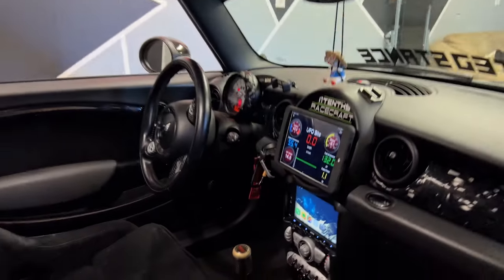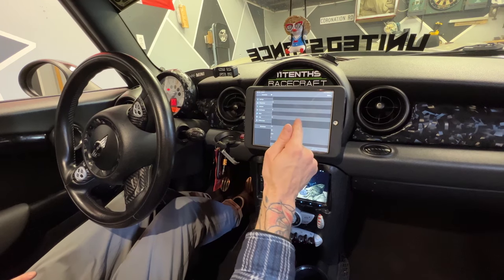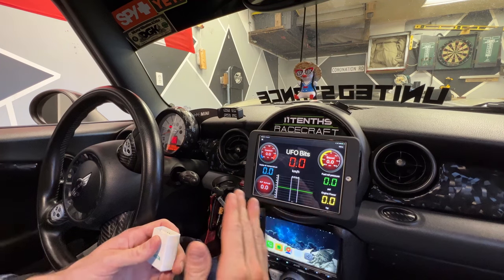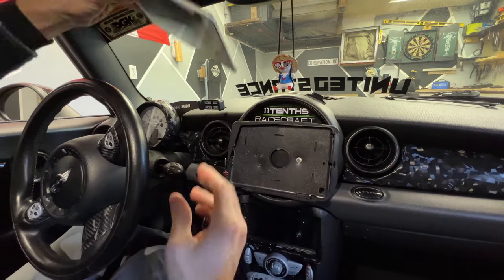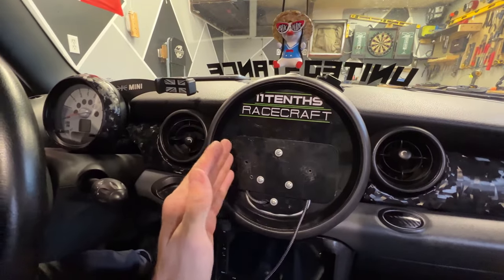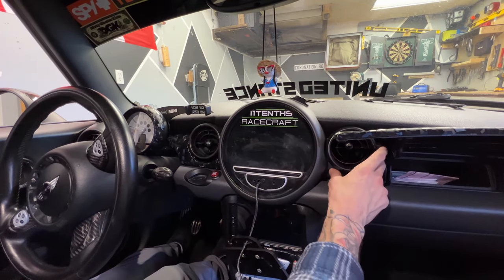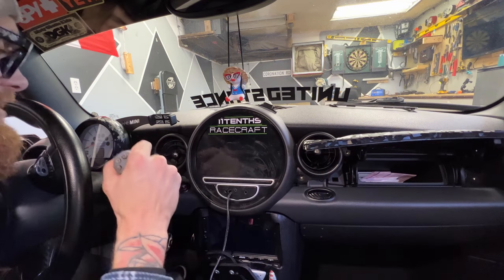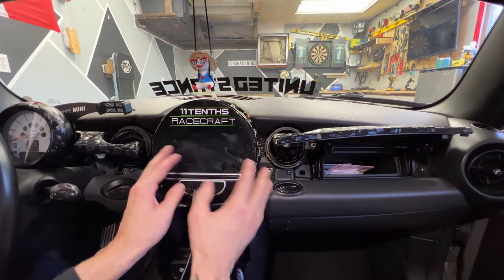Digital Dash Upgrade Mini Cooper S R56 / Any Car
In Todays Video I'm going to be showing you guys how you can install and mount a digital dash. Weather or not you have R56 Mini Cooper S or another vehicle, this video should give you some good tips and ideas on how to do a setup in your car.

I'm Using an original IPAD mini and a Carista OBD 2 reader to make this work

I couldn't find my Carista Obd 2 Reader so here are a couple alternatives

FIXD OBD 2 READER

Blue Driver OBD 2 READER